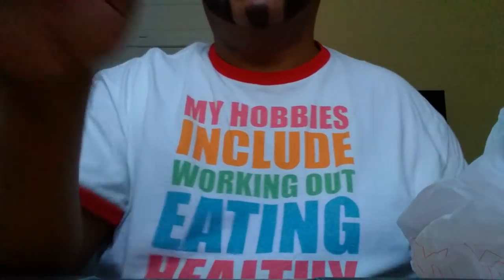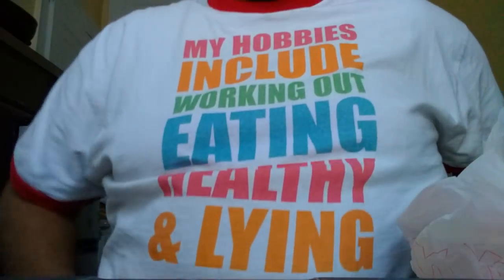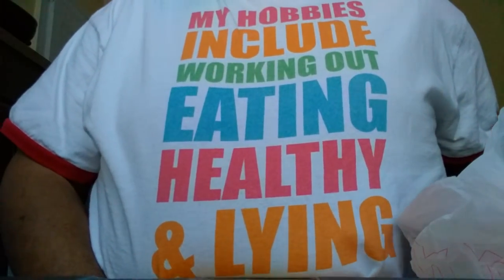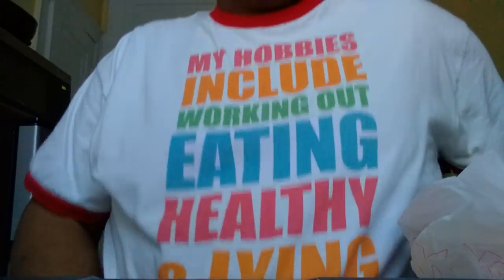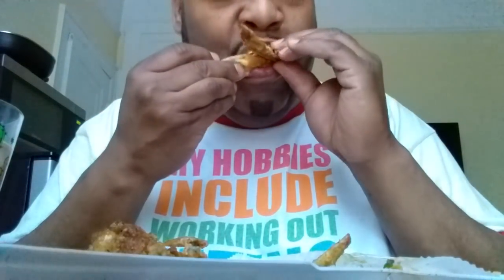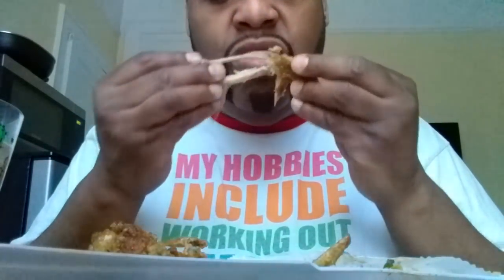You Asked For It, You Got It...!!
It's been a long time coming...